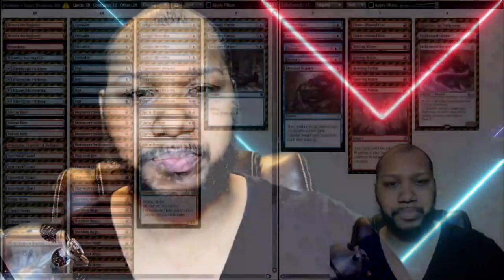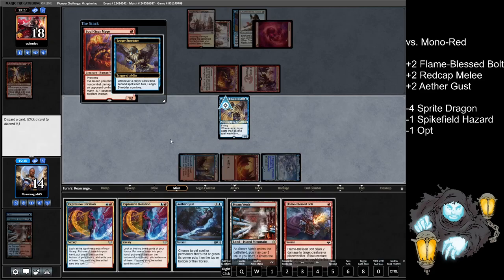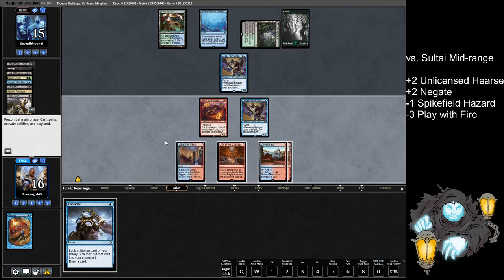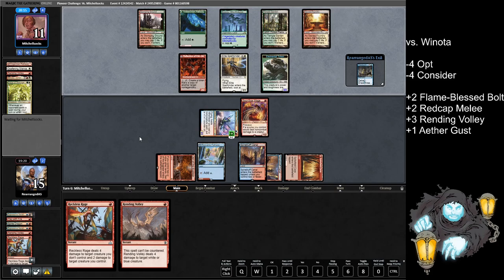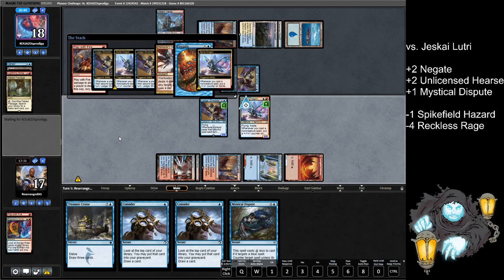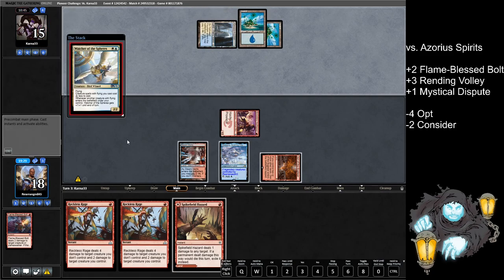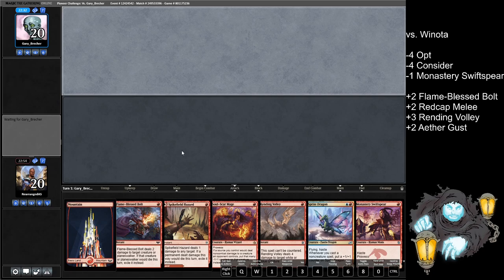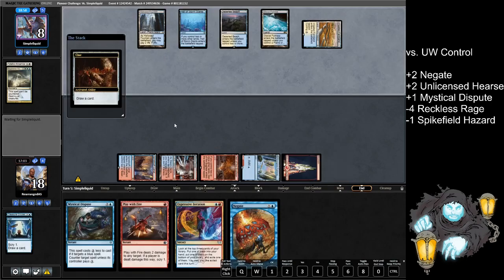Top 16 Pioneer Challenge with Izzet Ledger Shredder Prowess!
What's good, Spirit Squad!

Today we're taking a deck we played a week ago, Izzet Prowess with Ledger Shredder, and we're bringing that to a Pioneer Challenge for the first time! We did change up a couple of sideboard slots from the last time, but other than that we just ran it right back!

Intro 0:00
Round 1 vs. Mono-Red Aggro 3:49
Round 2 vs. Sultai Delirium 18:57
Round 3 vs. Naya Winota 39:51
Round 4 vs. Jeskai Lutri Control 54:09
Round 5 vs. Azorius Spirits 1:09:35
Round 6 vs. Naya Winota 1:32:04
Round 7 vs. Azorius Control 1:14:18
Conclusion 1:59:49